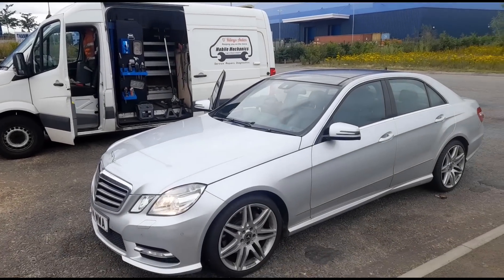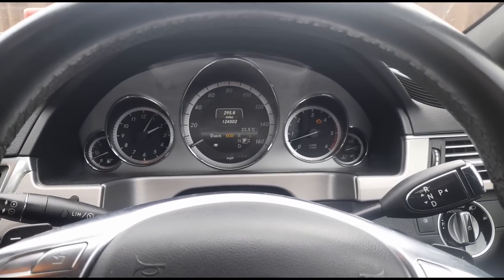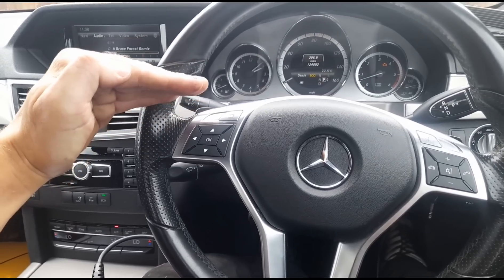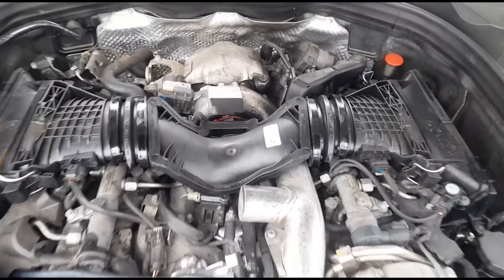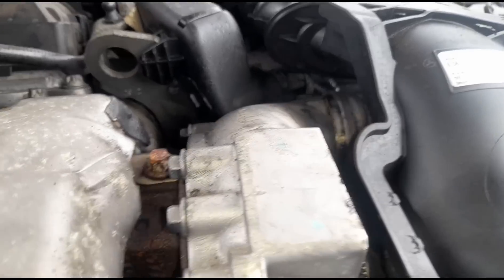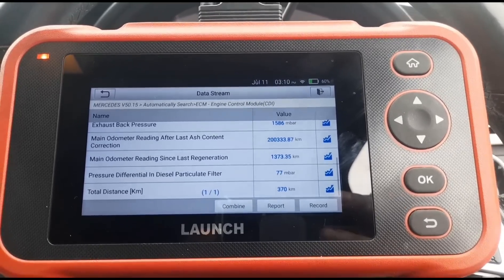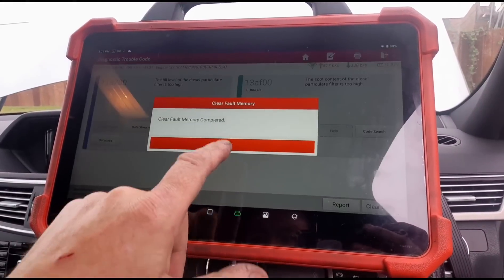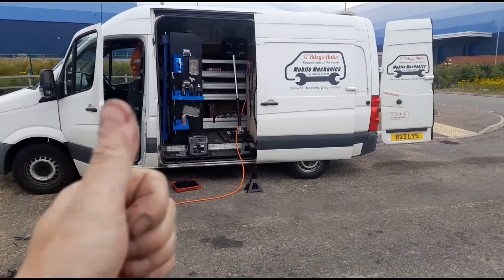WHY? Unsolved DPF Fault Mercedes E350 V6 CDI 148A00 11A700 13AF00 Number Of Regenerations Too High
Diesel Particulate Filter Restriction Soot Accumulation.
the fill Level & Soot Level is too high.